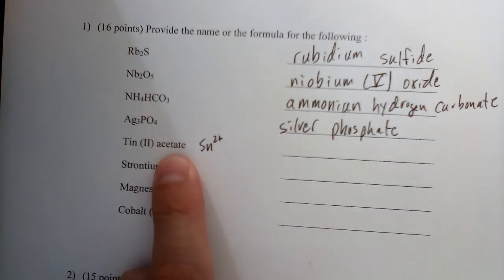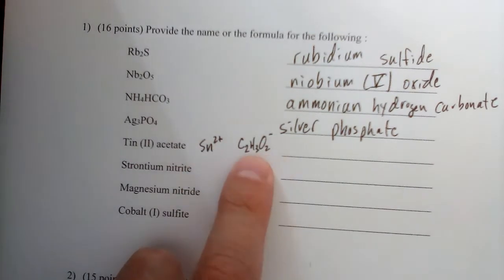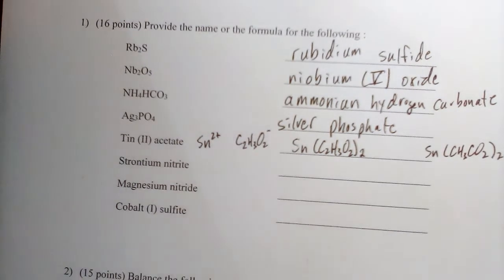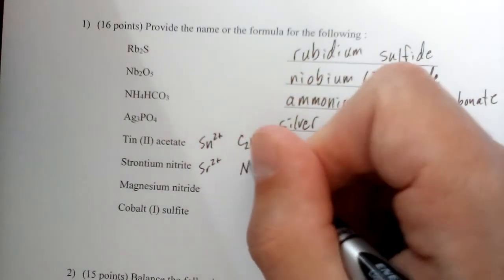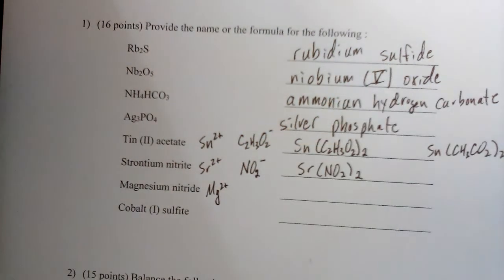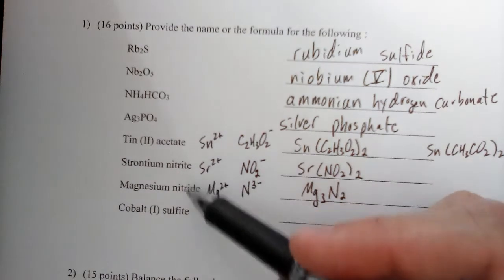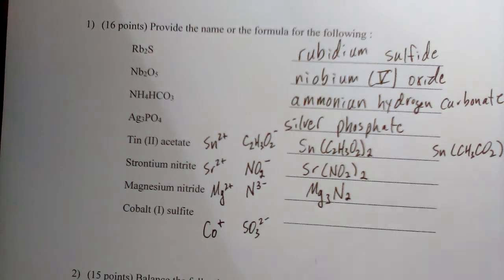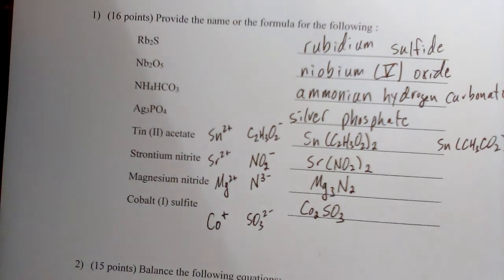Practice Version of Exam 1 Solutions Part 1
Part 1 of Solutions for the first practice exam for Chemistry 1 (CHM 151)